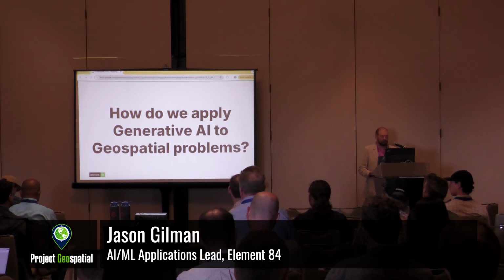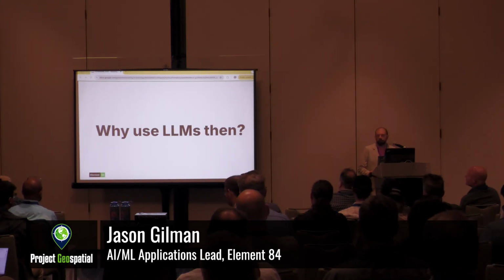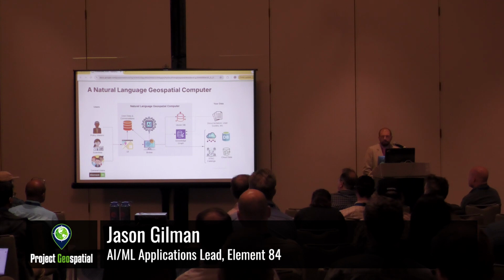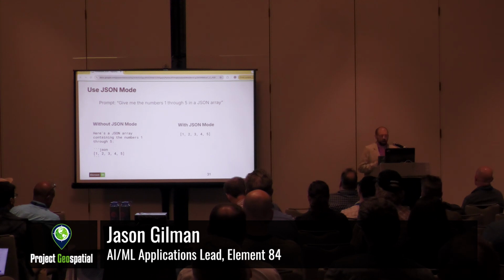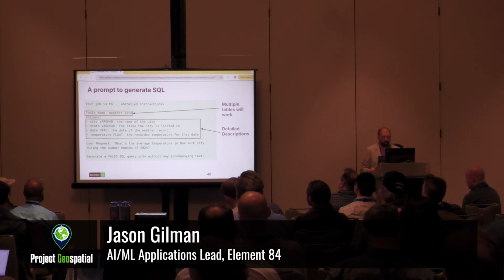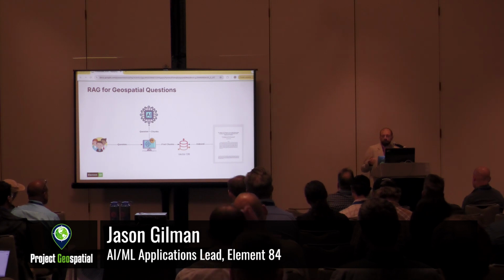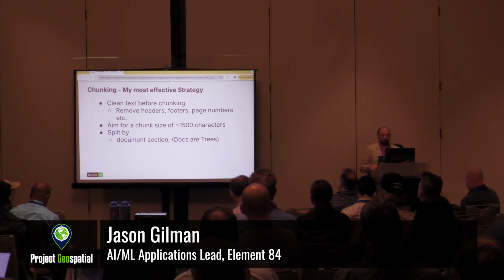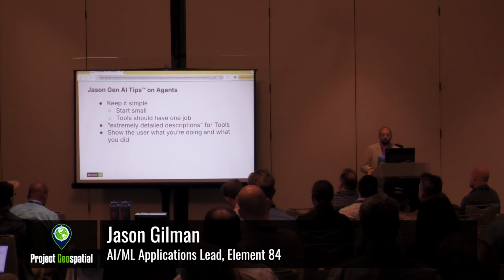FOSS4G NA 2024 - Applying Large Language Models to Geospatial Search and Analysis - Jason Gilman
Jason Gilman from Element 84 discusses the integration of large language models (LLMs) with geospatial data to enhance search and analysis capabilities in his talk at FOSS4G NA 2024.

Highlights
🌍 LLMs can bridge the gap between geospatial data and user inquiries, enabling effective search.
🤖 LLMs function like CPUs, processing natural language but lacking real-world awareness.
🌐 A “broker” system is essential to manage LLM’s capabilities and ensure deterministic outputs.
📊 The use of JSON and vector databases facilitates efficient data extraction and manipulation.
🗺️ Natural language geocoding allows users to specify geospatial queries easily.
💻 LLMs can generate SQL queries from natural language, streamlining database interactions.
⚡ Performance optimization is crucial, balancing prompt brevity with output quality.